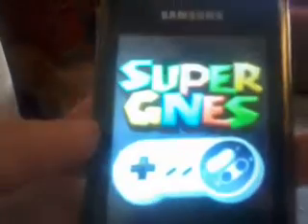how to play super nintendo games on samsung galaxy y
best emulator for super nintendo games
2 _extract the file to your sdcard and install it
3_you can download roms from m.coolrom.com
4_now open the app and scan for games
5_load your game and enjoy